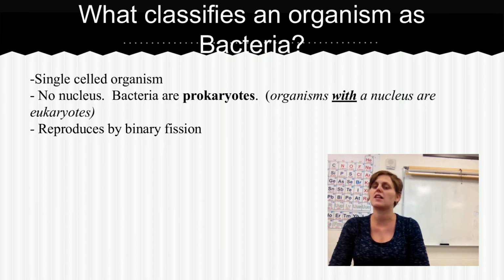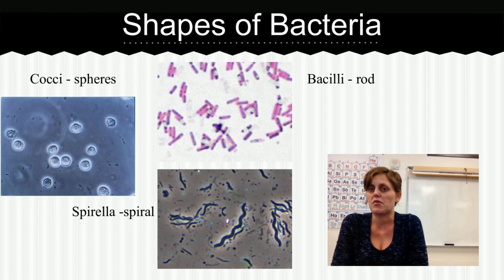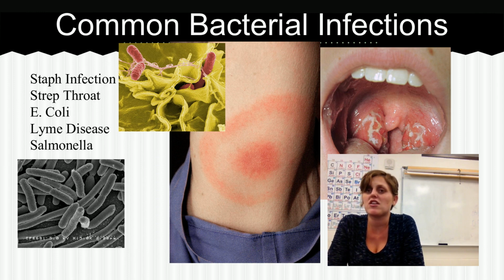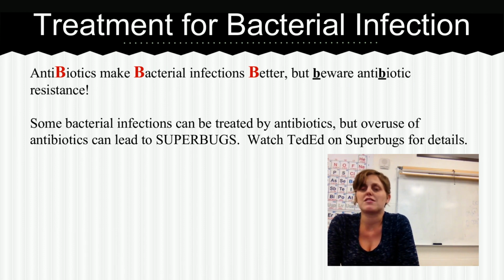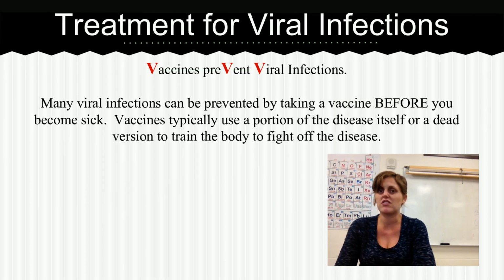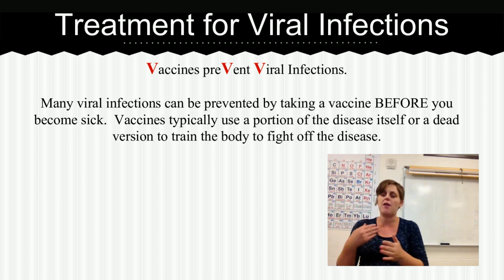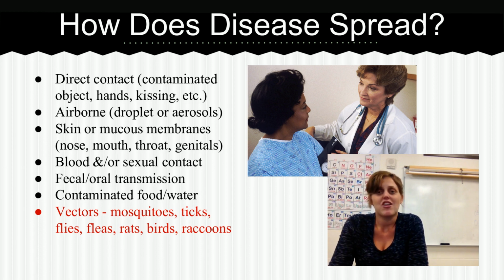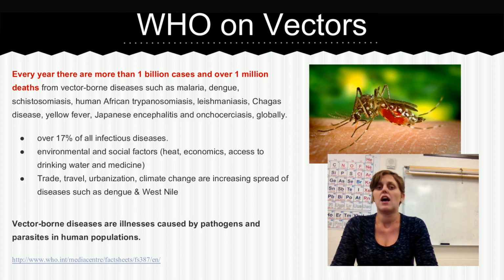Agents of Disease - EOG Review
A basic review of the characteristics of bacteria and viruses as well as treatment options and modes of transmission for 8th grade students.